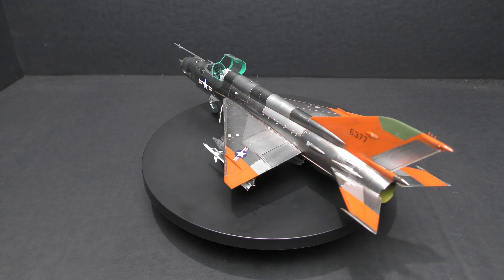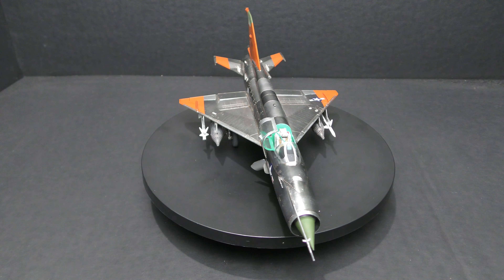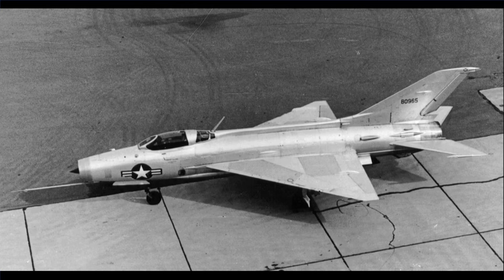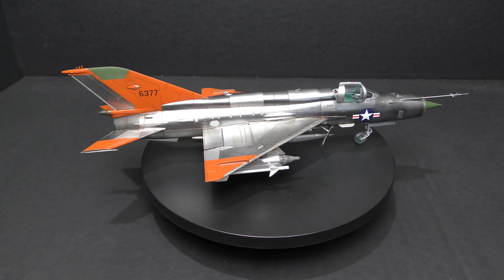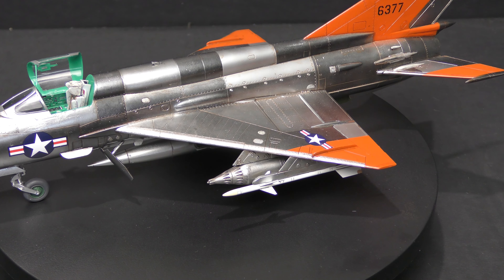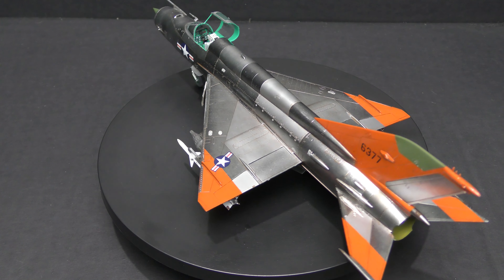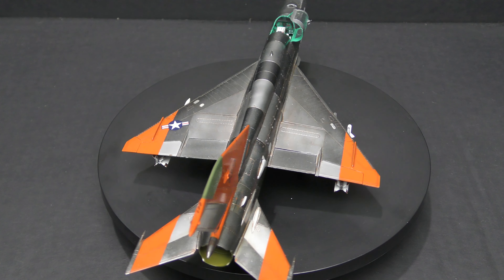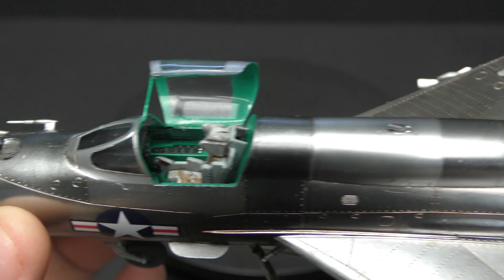US Air Force MiG-21! - 4477th TES Red Eagles What If...sort of - Italeri 1/48 MiG-21MF Walkaround